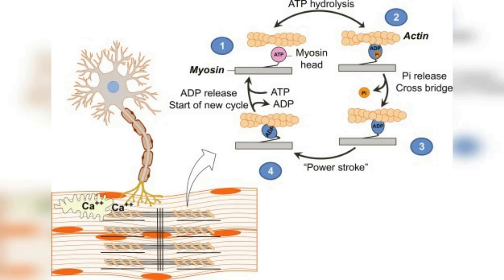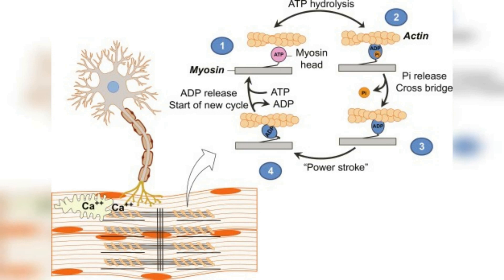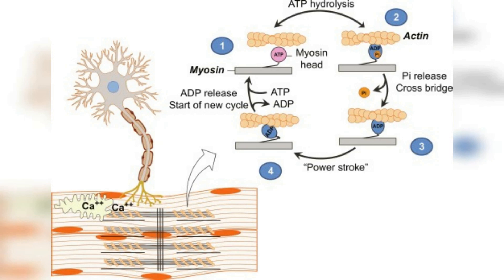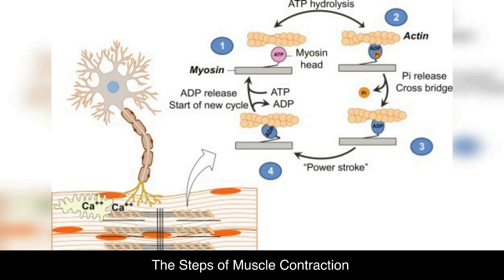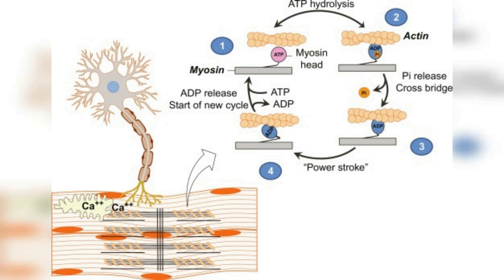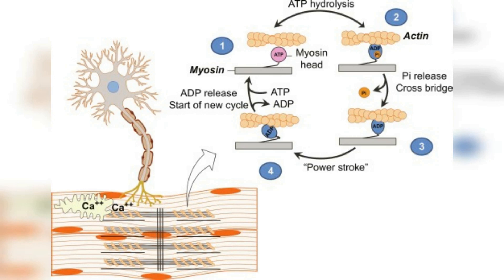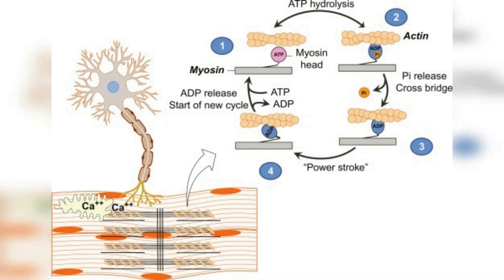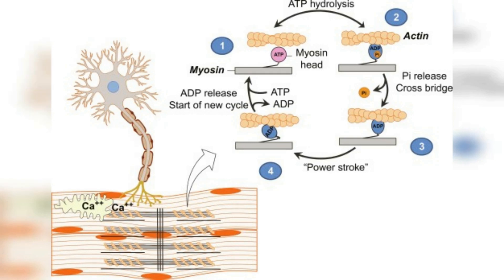UNDERSTANDING Muscle Contraction: Physiology and Steps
This video will provide an in-depth understanding of the physiology of muscle contraction, including the steps involved in the process. Viewers will learn about the various components of muscle cells and the role they play in muscle contraction. Additionally, the video will explain the different types of muscle contractions and their functions.